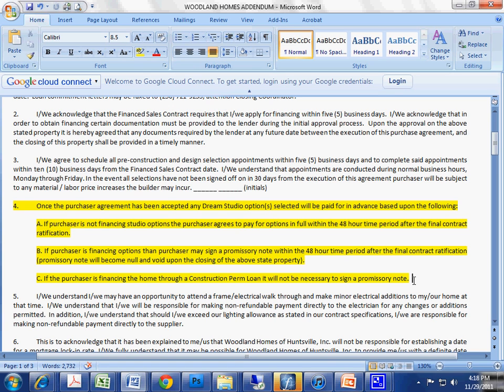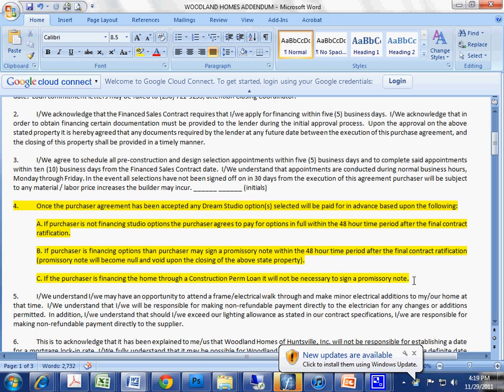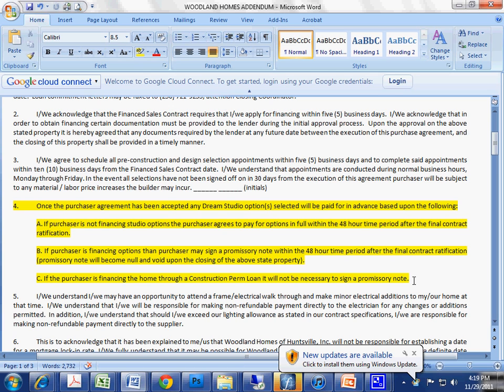Addendum Item 4